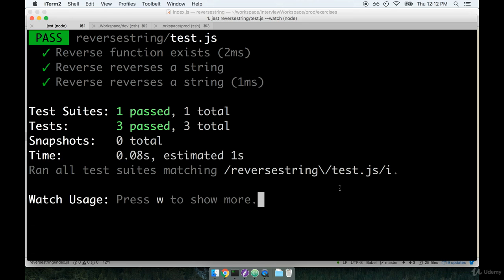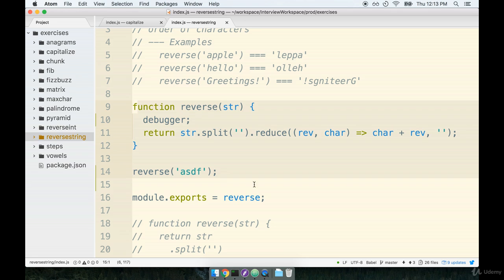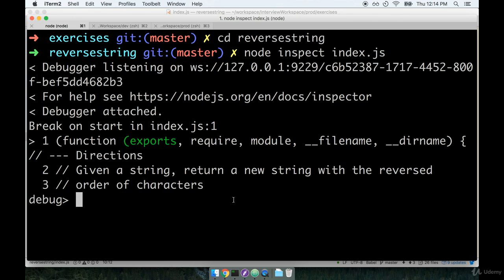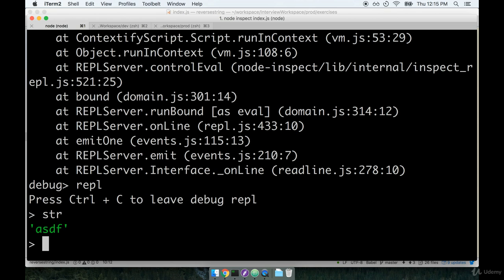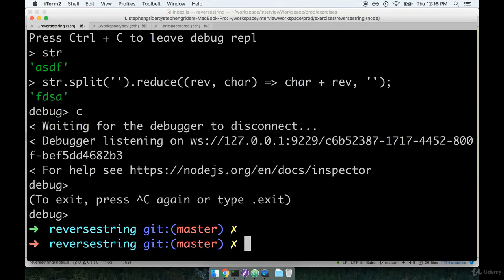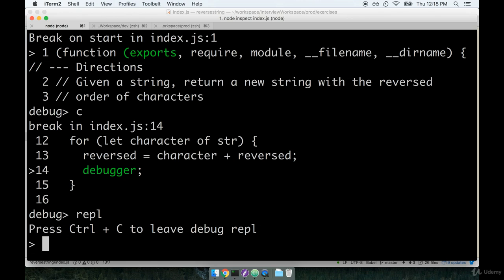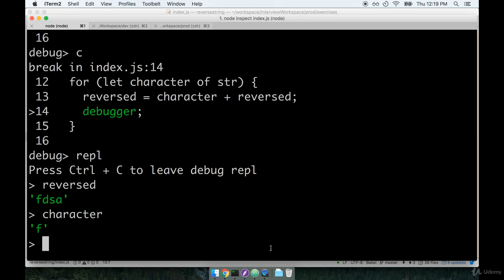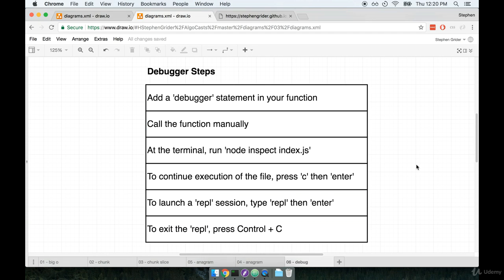03 - String Traversal - 5 Debugger Statements